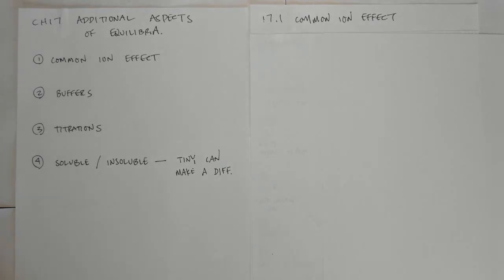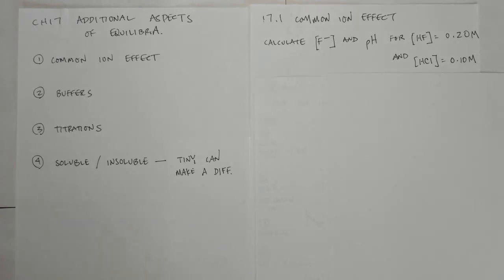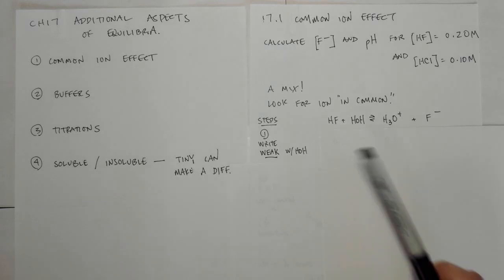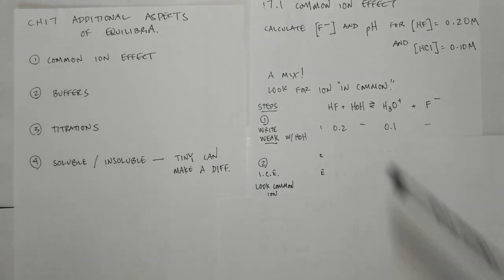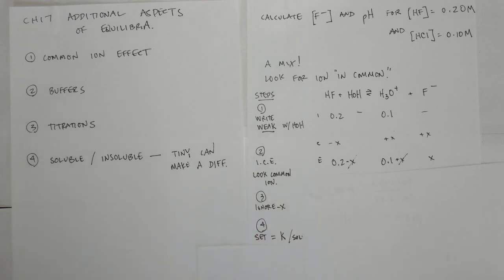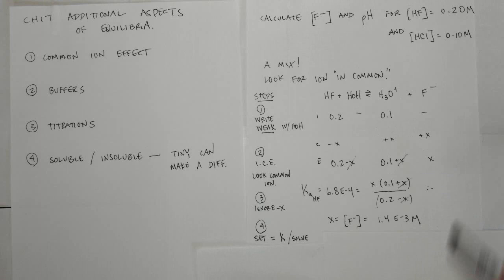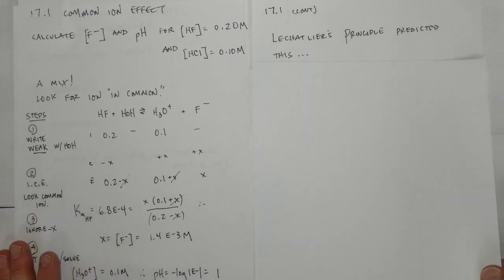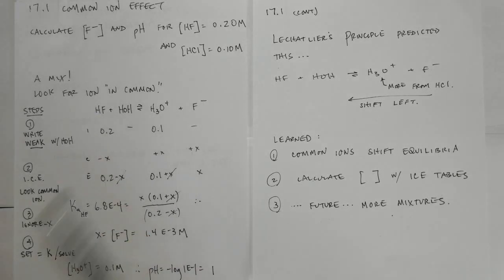Ch17.1 2020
chemistry education